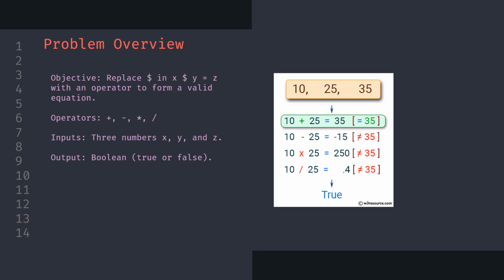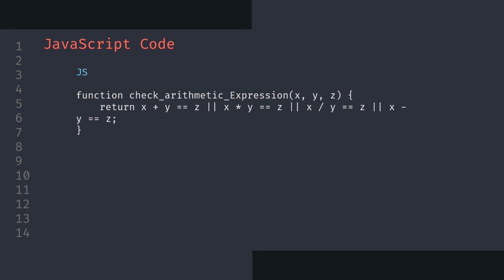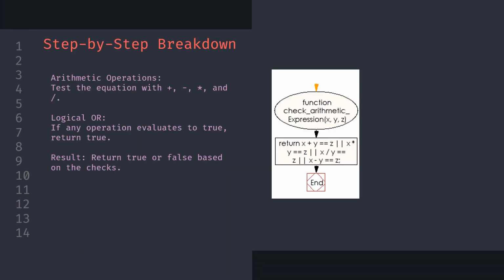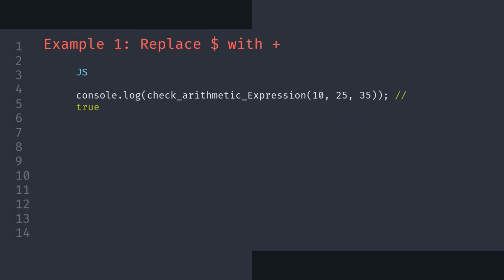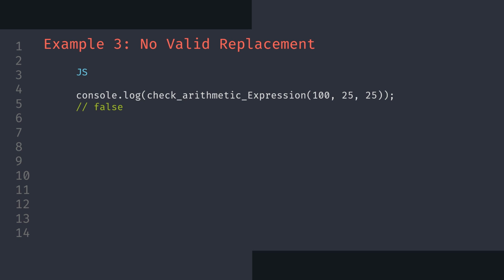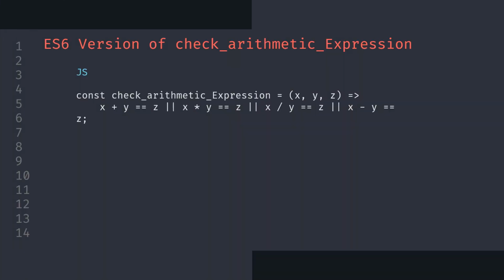Replace $ in an Expression with Arithmetic Operators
📽️ Video Title: Replace $ in an Expression with Arithmetic Operators (JavaScript)
In this tutorial, we’ll tackle an interesting problem: replacing the $ symbol in an expression with arithmetic operators to evaluate the result in JavaScript. This exercise is great for strengthening your string manipulation and evaluation skills.

In this video, you'll learn:
• How to replace specific characters in a string with replace() or split() and join().
• How to dynamically evaluate expressions using JavaScript’s eval() function (and safer alternatives).
• Tips for handling and debugging dynamic expressions.

What You'll Need:
• A basic understanding of JavaScript strings and operators.
• Familiarity with the replace() method and the eval() function.
• A text editor or browser console to follow along with examples.

📚 Resources:
• W3Resource JavaScript exercises
• JavaScript replace() Method Documentation (MDN)
• JavaScript eval() Function Documentation (MDN)

Got questions or ideas? Share them in the comments below!
Happy Coding!